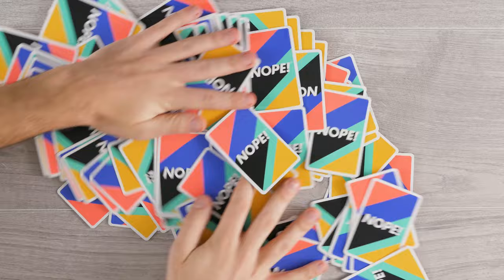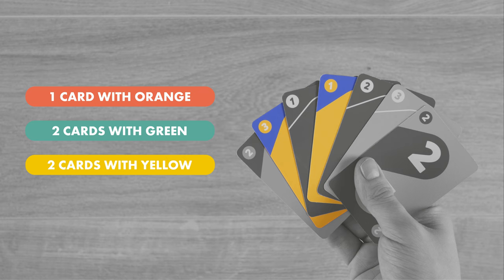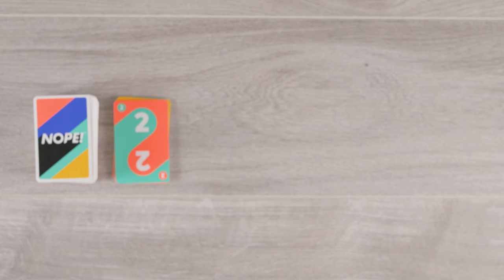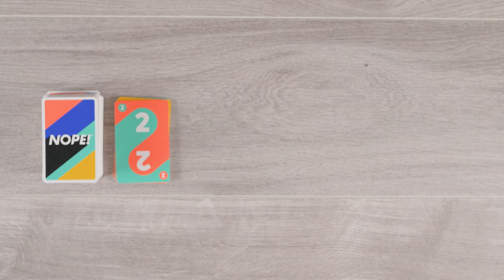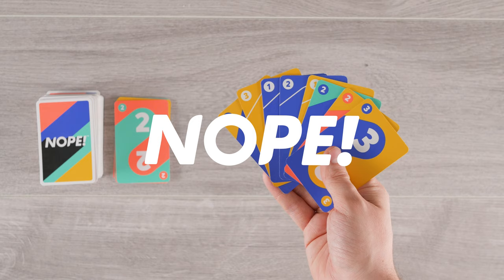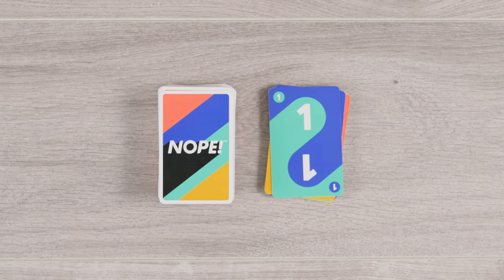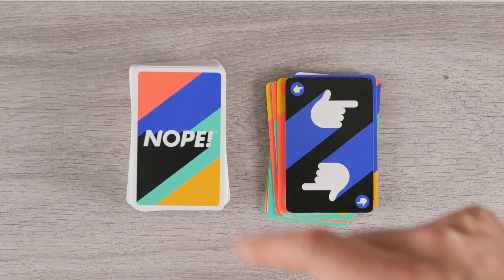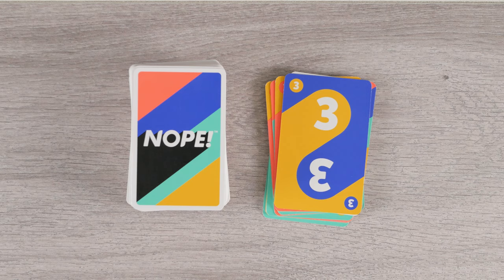How to Play - Nope!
The how to play video for Nope! The simple, strategic, colour matching card game with a whole new twist.

0:00 - Intro
0:10 - Setup
0:20 - Aim of the game
0:32 - Understanding the cards
0:45 - The numbers
0:55 - The colours
1:03 - An example turn
1:50 - Ending your turn
2:00 - Wildcards
2:17 - Action cards
2:35 - Action card 1 - Reset card
2:41 - Action card 2 - Invisible card
2:55 - Action card 3 - Nominate card

Available here:
UK